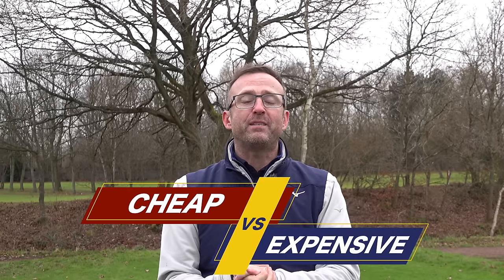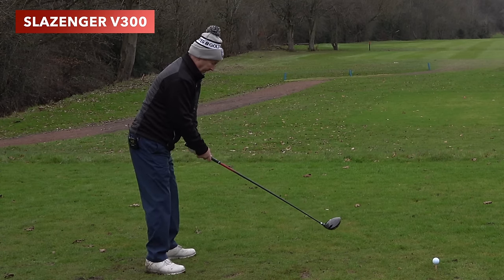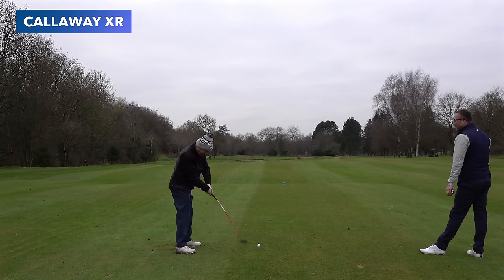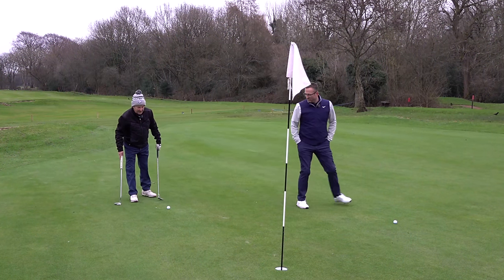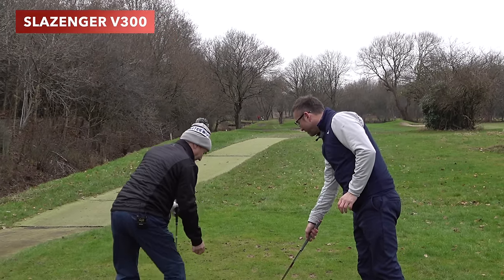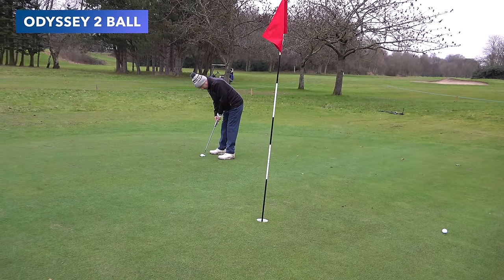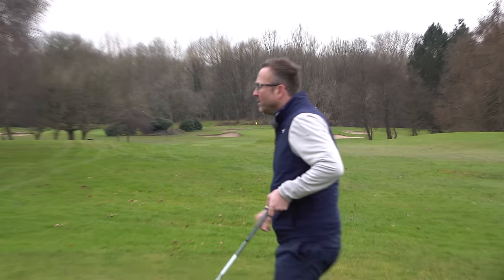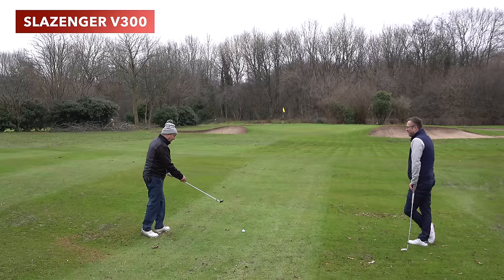Expensive GOLF Clubs vs cheap box set clubs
Do you really need to spend thousands on expensive golf clubs... we put our Mid Handicap Golf Tester to work with the intentions of finding out what is better, saving money on cheap golf clubs or spending all your cash on brand new golf clubs and expensive golf balls. Yes this test also includes golf balls, do you need to buy Pro v1 golf balls when your equipment isn't expensive? or does the golf ball make more a difference? we find out all the answers here!